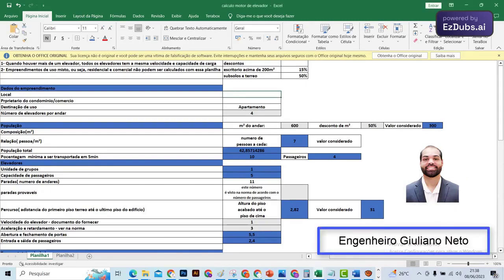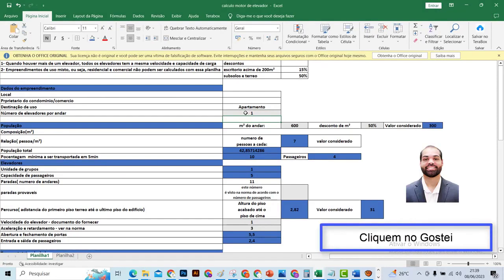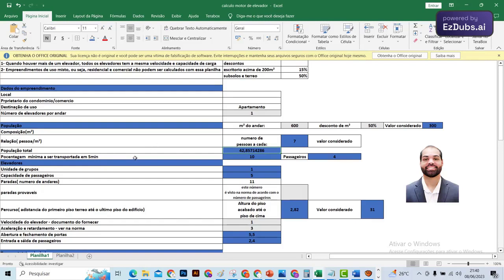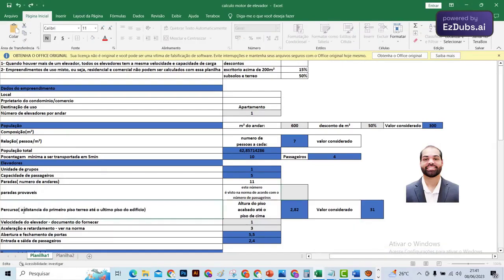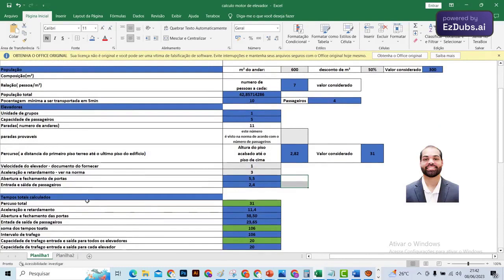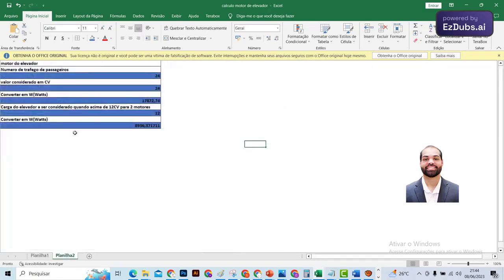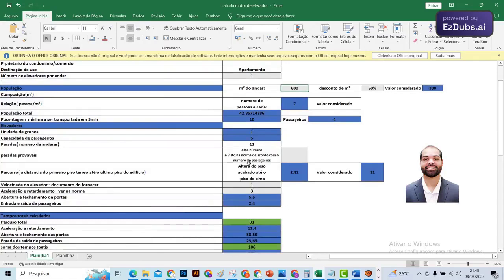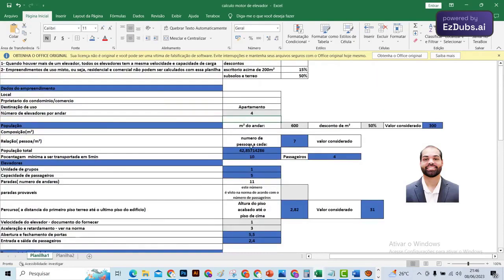electrical engineering - Know how to calculate elevator engine - EASY!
Hey guys! My name is Giuliano Di Girolamo Neto, I'm an electrical engineer and owner of the Eletroexperoficial channel. In this video I bring you a simpler way to calculate elevator motor considering the traffic calculation.